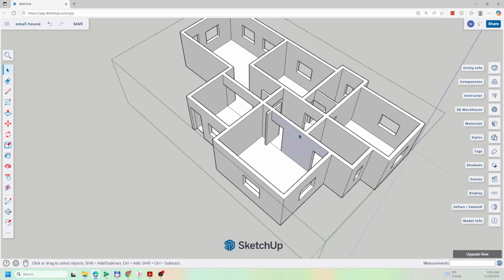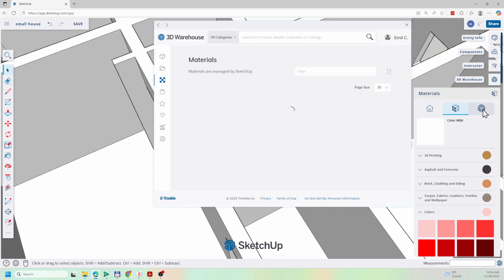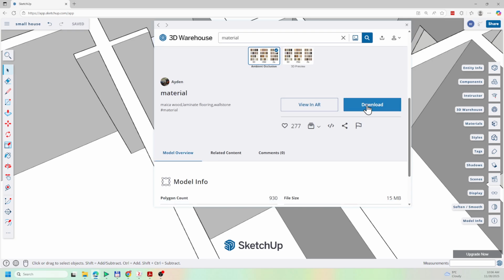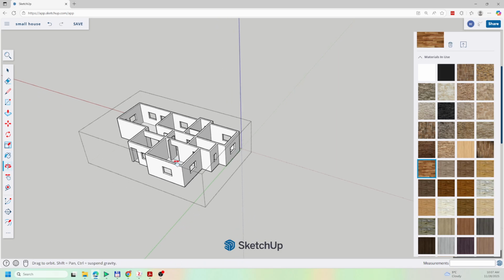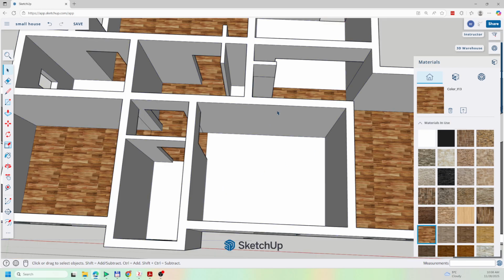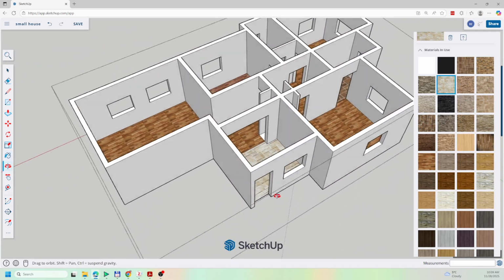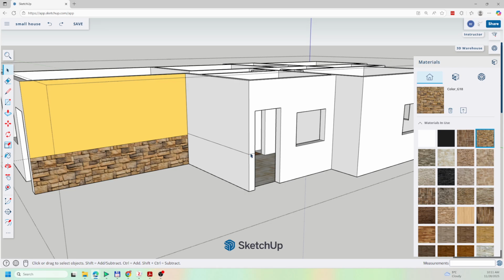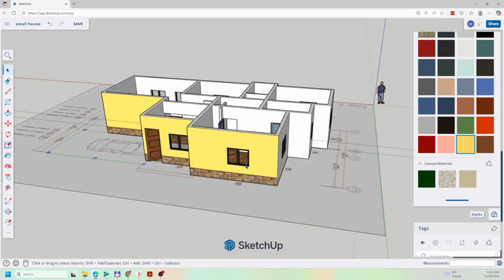16 Materials and 3D Warehouse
Introducing 3D Warehouse for Materials, and how to add those materials to the walls and flooring.